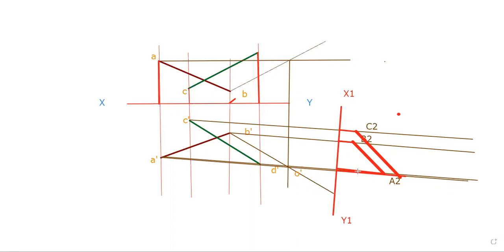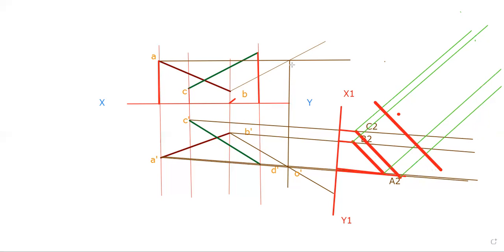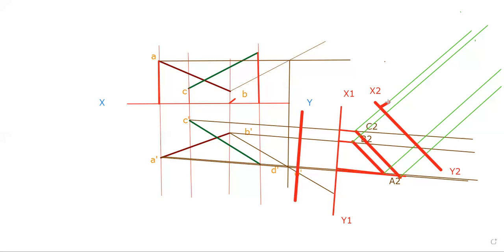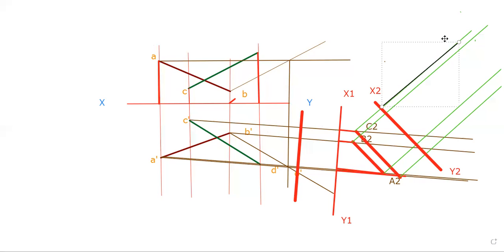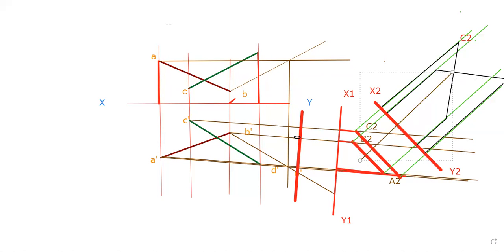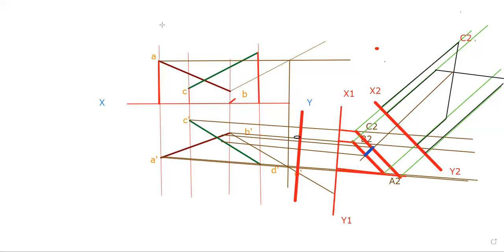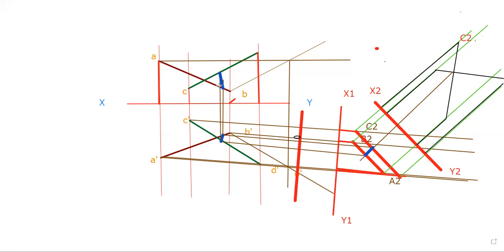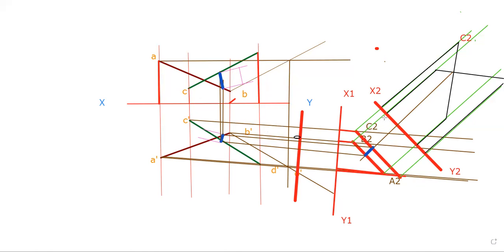BMED UNIT 2 - SKEW LINES PT 2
This video shows how to draw  SKEW LINES